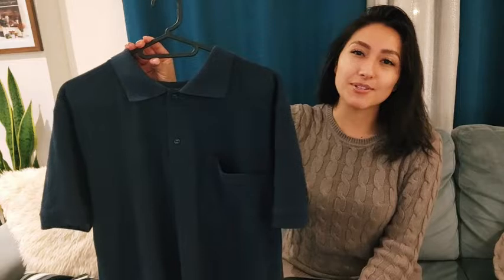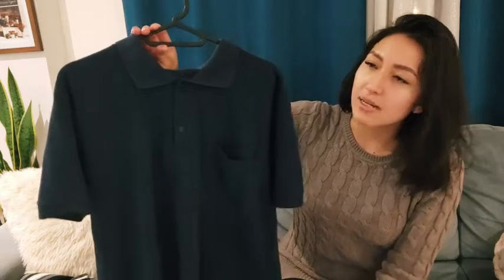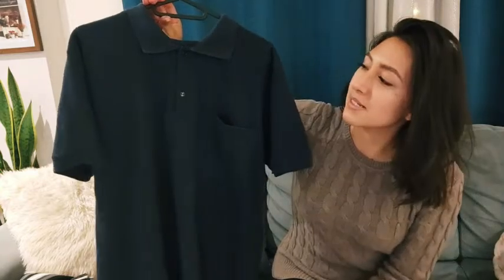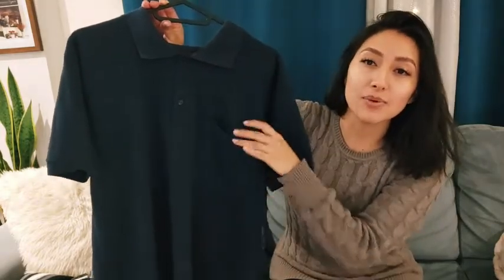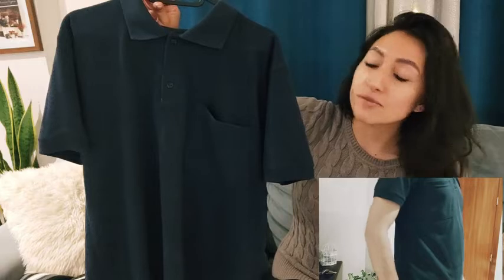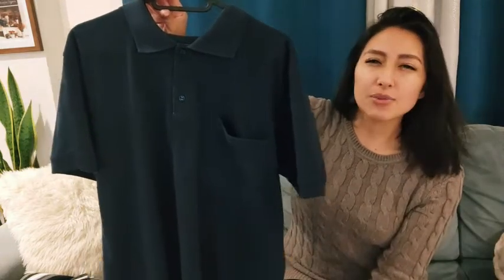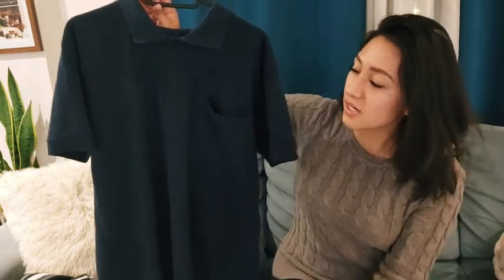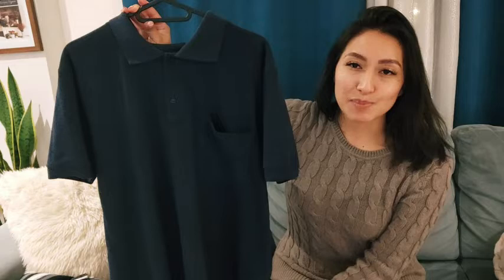Our Point of View on Jerzees Mens Polo Jersey From Amazon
ABOUT THIS PRODUCT:Fabric: 50/50 Cotton/Polyester Pre-shrunk Jersey with stain resistant finish. Oxford - 47% Cotton / 53% Polyester.
50% cotton, 50% polyester
Oxford is 47% cotton
53% polyester
SpotShield? stain-resistant treatment
welt-knit collar